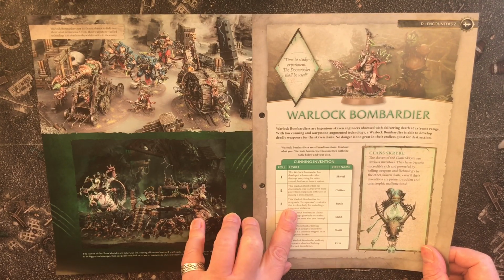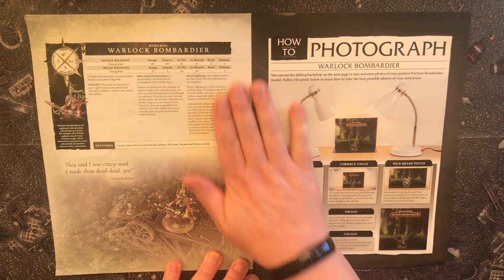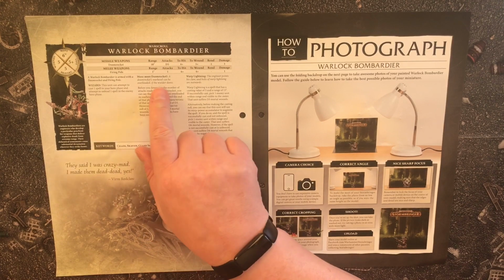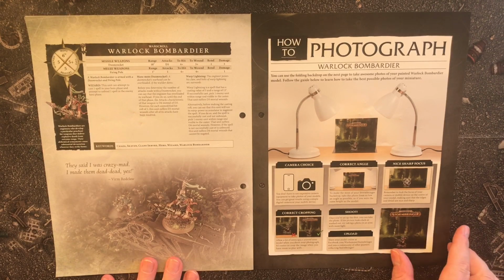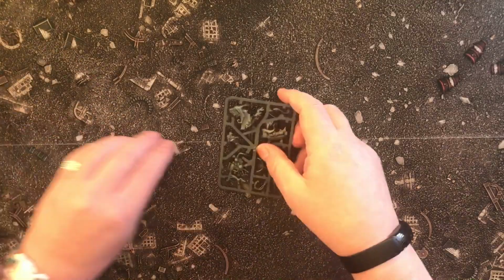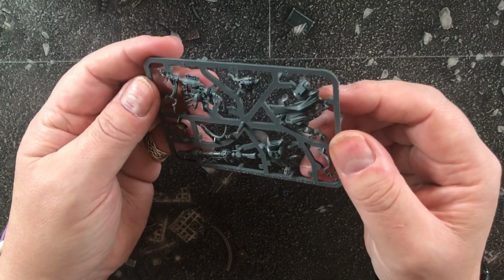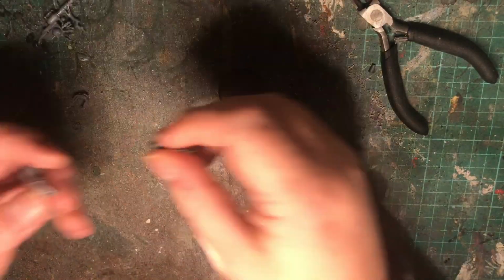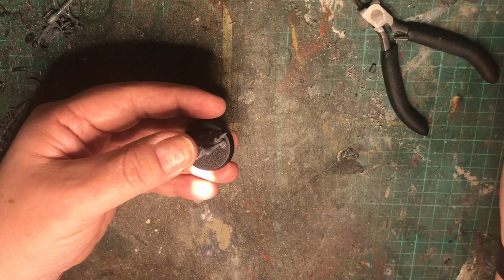Warhammer Stormbringer - Donus Character Skaven Warlock Bombardier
Another extra character for our forces of destruction.  This times Skaven Warlock Bombardier.

XxxX 💙💖🤍💖💙